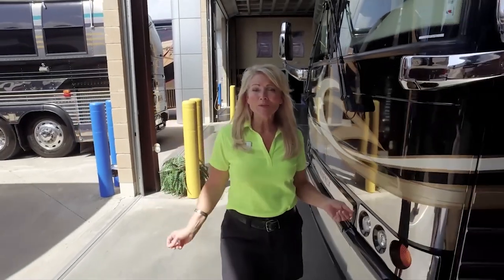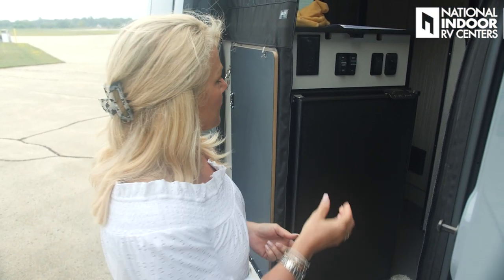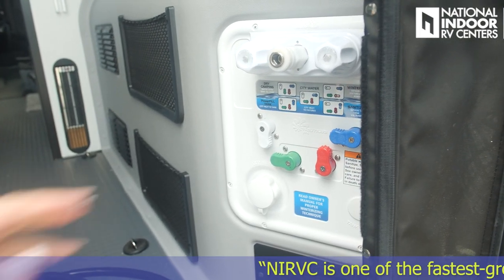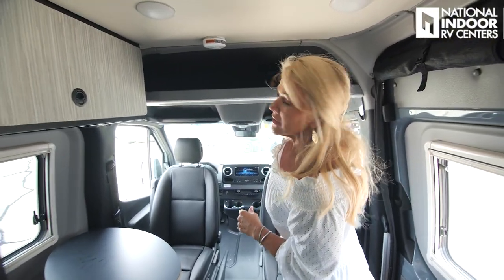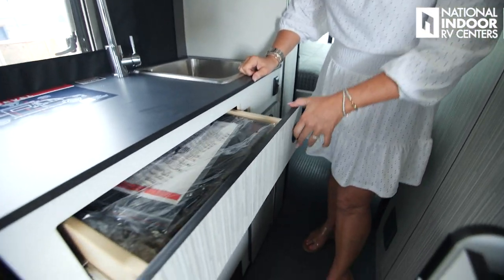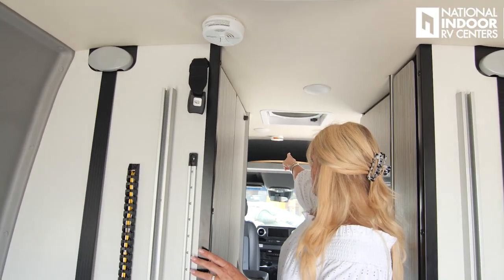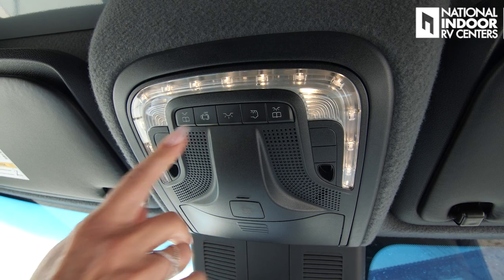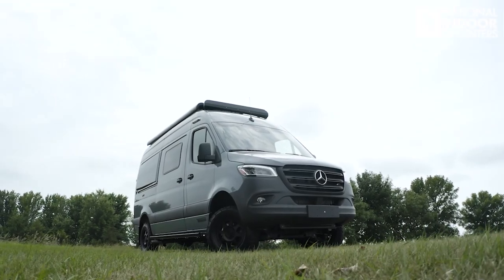2022 Winnebago Revel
VIEW CHAPTERS & VIDEO DETAILS:

"0:00 - Intro"
"01:34 - Exterior Front/Engine"
"06:37 - Front Entrance Amenities"
"10:23 - Awning"
"13:30 - Back/Wet Bay/Storage"
"22:46 - Lithium Batteries"
"22:46 - Driver Side Outside/Black Tank"
"22:46 - Inside Living Room/Storage"
"30:12 - Control panel"
"33:48 - Kitchen"
"37:48 - Bathroom"
"40:23 - Bedroom/Storage"
"42:34 - Front Cab/Dash"
"55:23 - Driving"
"01:00:32 - Price"
"01:01:28 - Links"

to see this and other Winnebago models.

- Join Angie for a tour of this beautiful 2022 Winnebago Revel!

No more running from one place to another to meet all the needs of a coach owner. NIRVC's all-in-one concept to help simplify RV ownership may be new to the industry, but our history in the Motorhome business is well established and each of our managers / technicians have over 15 years of service experience in taking care our customers and their motor coaches!